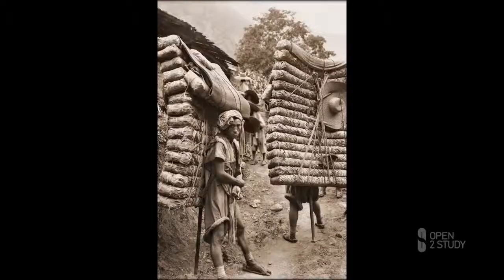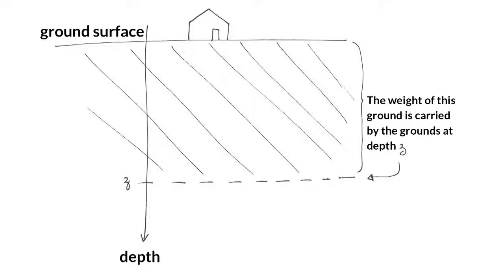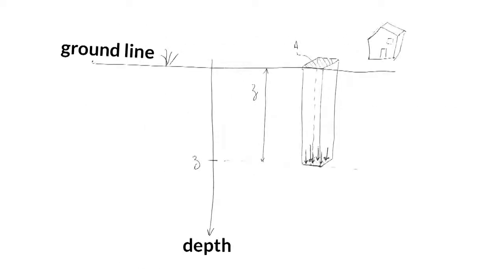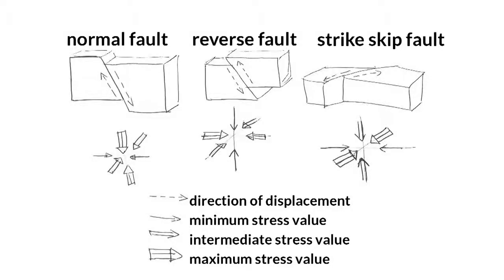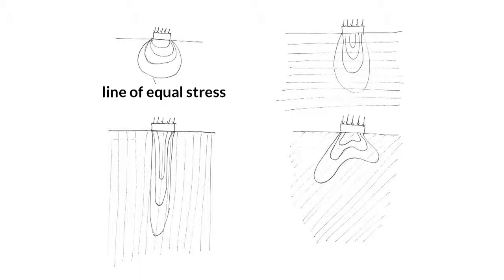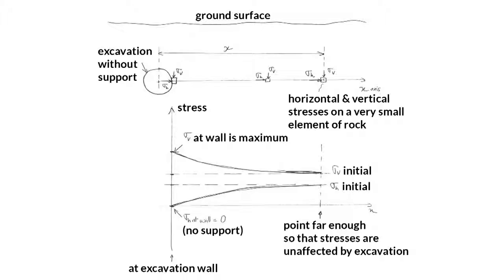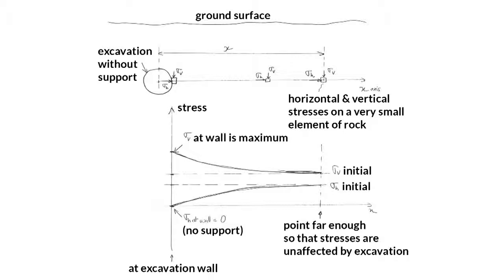Rock Mass Classification